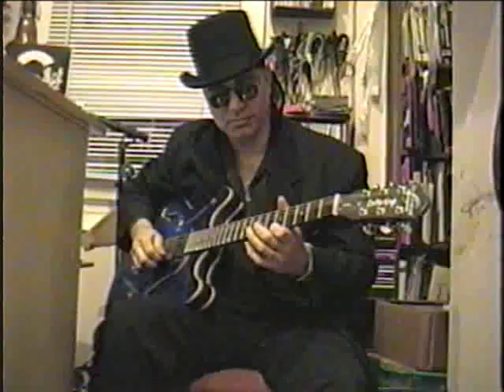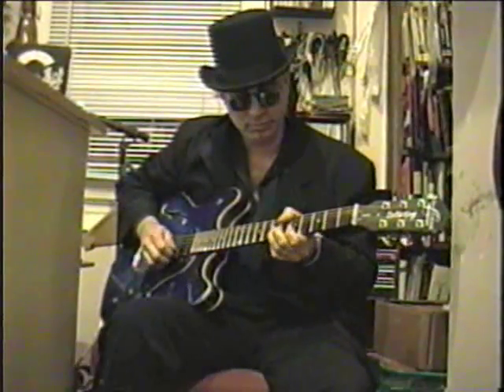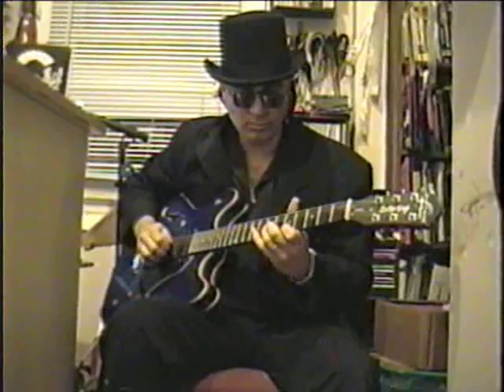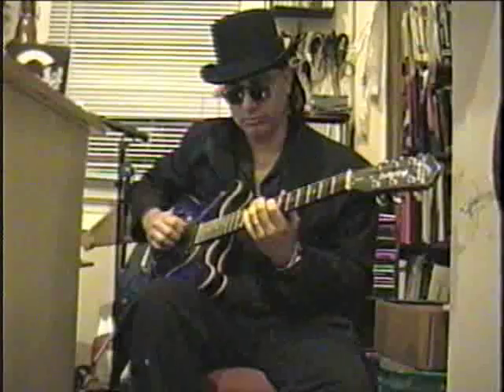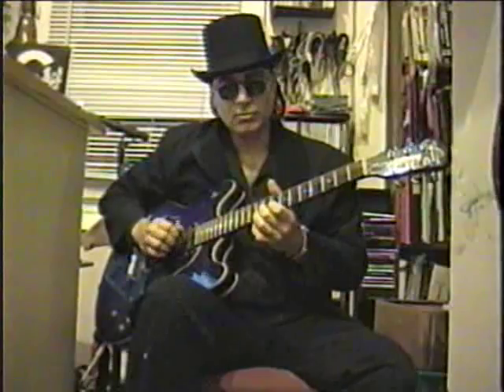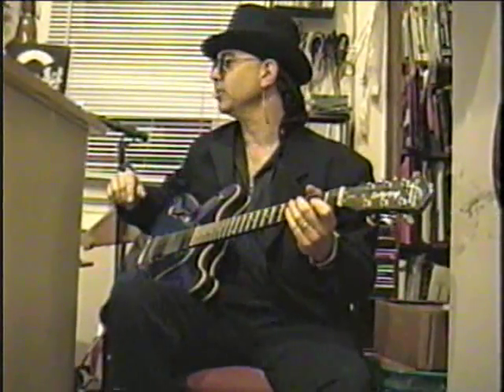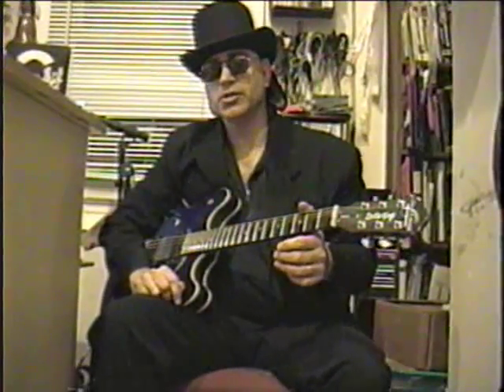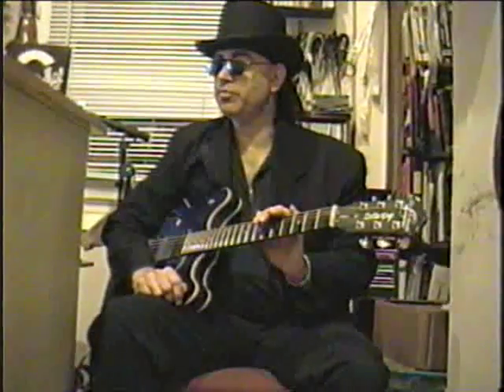Intermediate Blues Guitar Instruction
You've got your blues scales down?  Good.  Now for the next step - how to make those notes come to life!  Some tips on articulation and positioning notes, for the intermediate player.